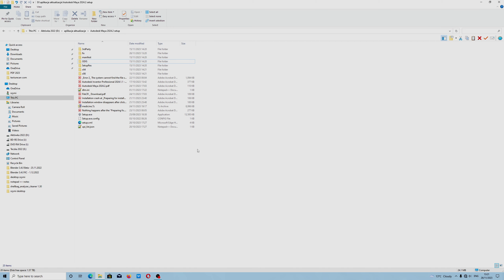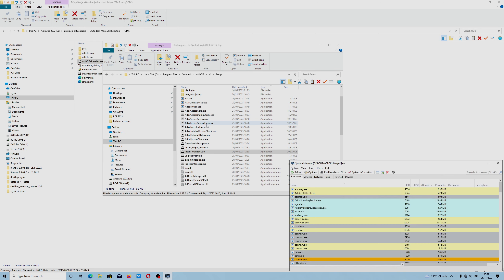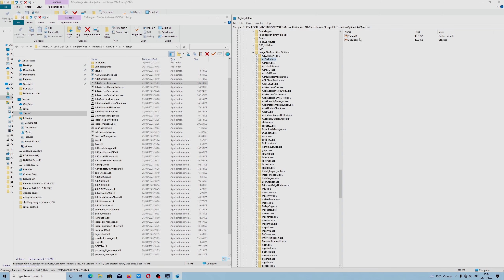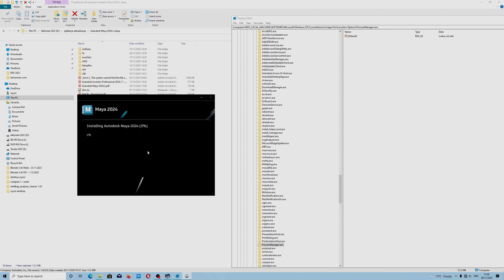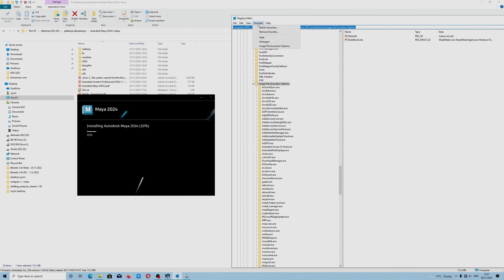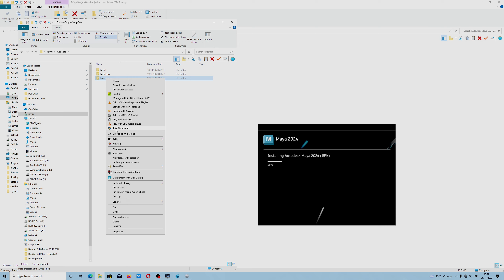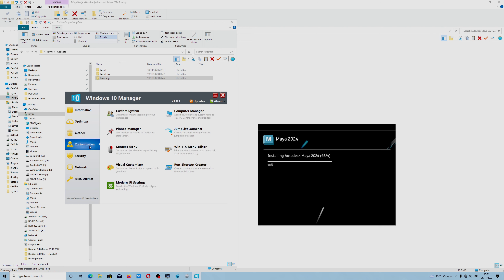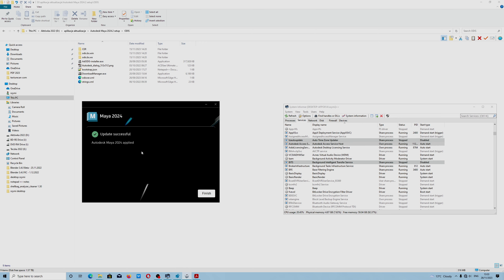Autodesk Installer (2024) - does not launch properly - windows 10 - How to fix - (updated)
Autodesk 2024 installer - does not work - windows 10 - How to fix  - tutorial EN (2023) (updated)

tutorial works for me,no registry cleaners.
I did proper research,how to make that possible for the installer to be fixed.First: you need to install -   AdODIS-installer.exe from: ODIS folder.Without it: (the installer) -  will not work properly.
Also: I strongly: advise you not to use ,,so called registry cleaners" in order to fix certain problems.The registry cleaners will mess up your operating system.When you modify registry on your own and - you exactly know,what you do,that's fine!

Check if you run the installer,as a administrator,very important.